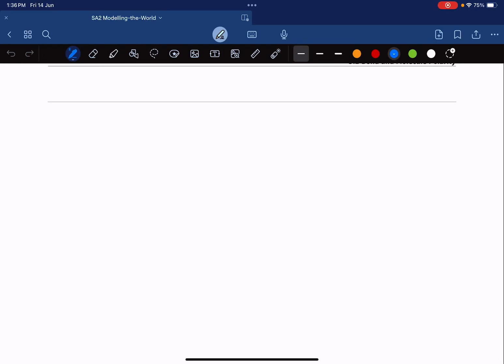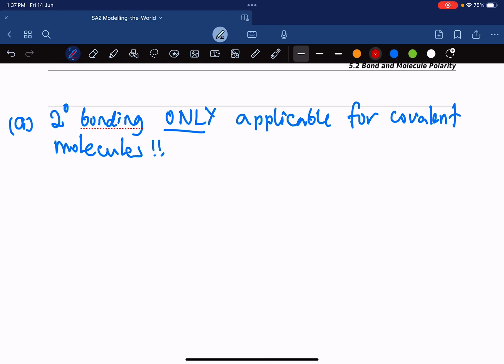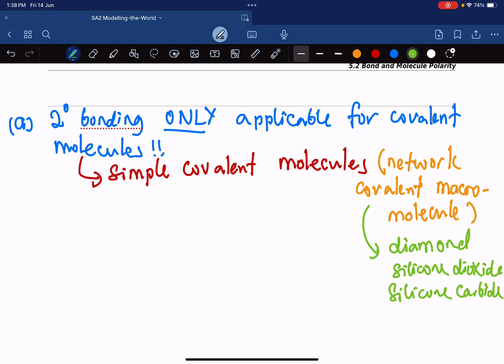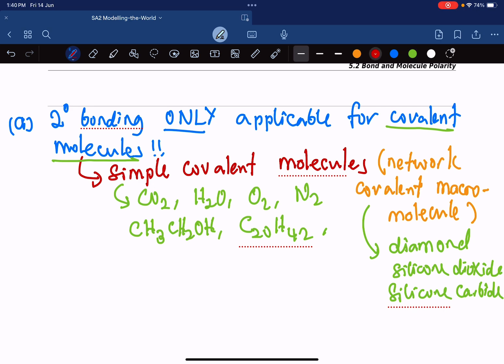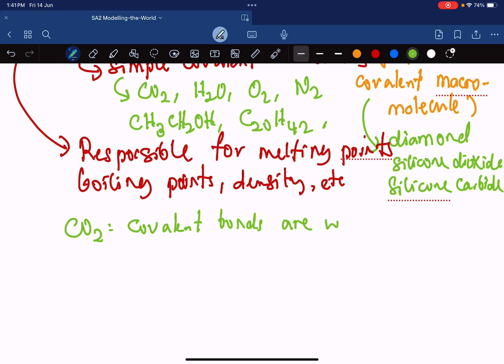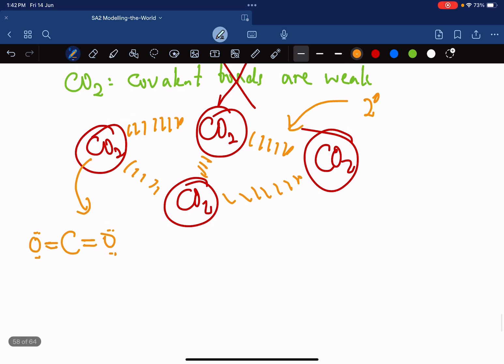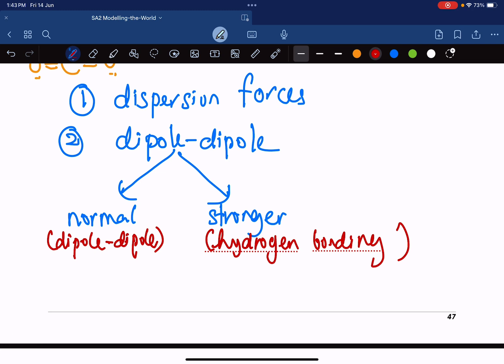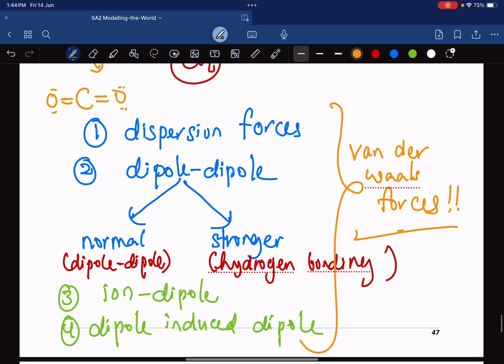Unit 1: Study Area 2 - Introduction to Secondary Bonding (pages 48)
Introduction to Secondary Bonding